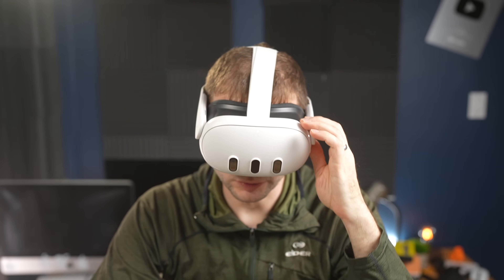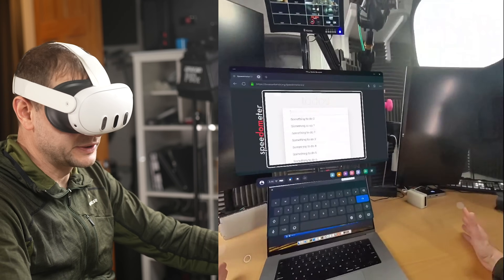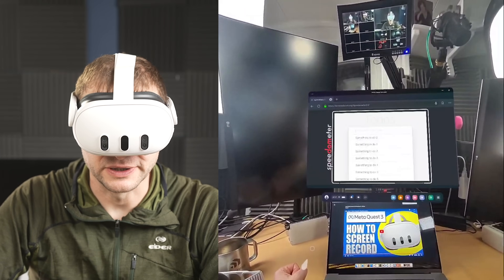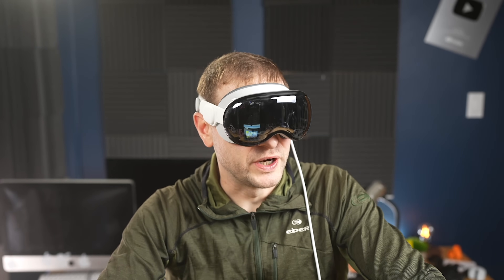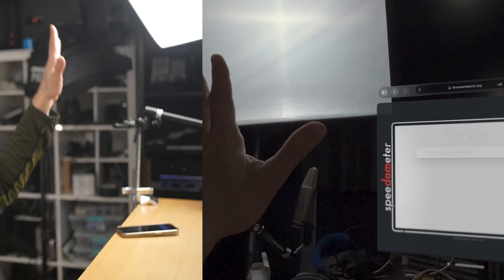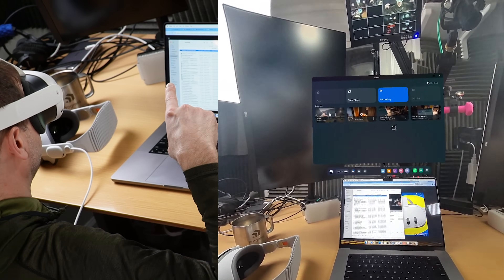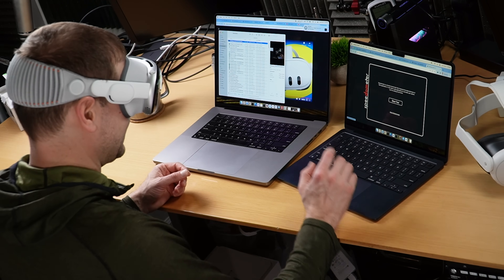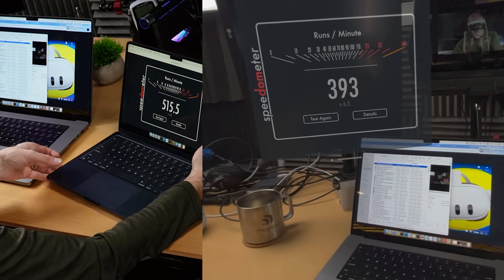Vision Pro is pushing the M2 too hard!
I begin my Apple Vision Pro testing with the quintessential web browser speed test, and there's something odd going on.